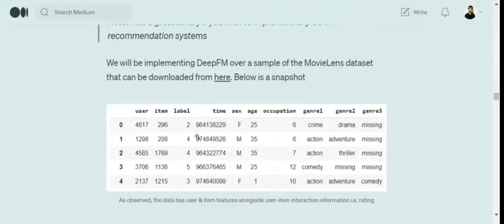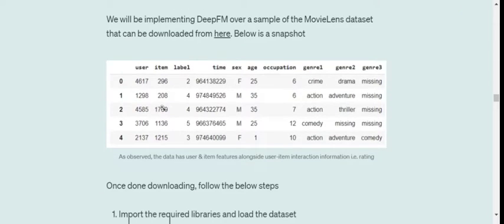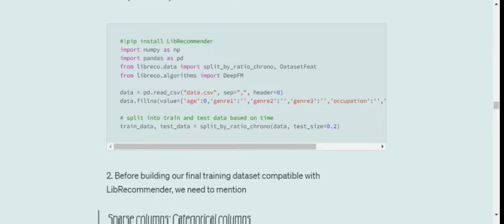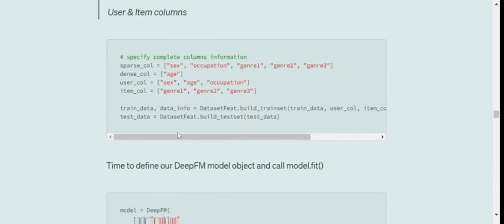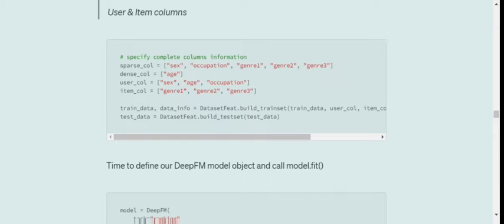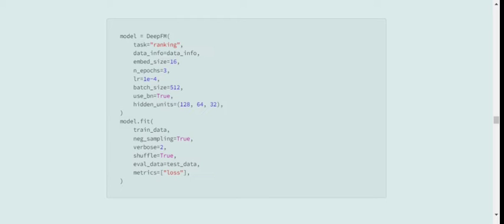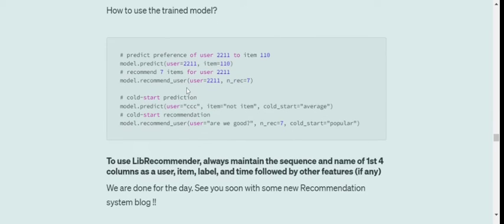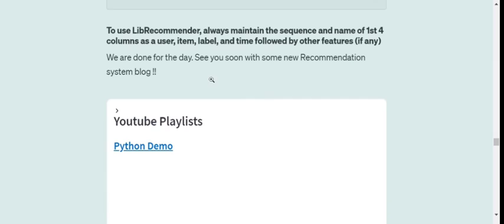DeepFM for recommendations using Python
This video explains the code for implementing the DeepFM recommendation system in python.